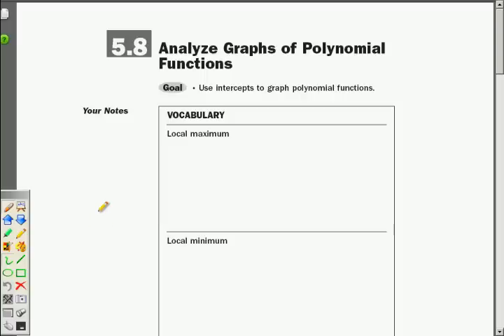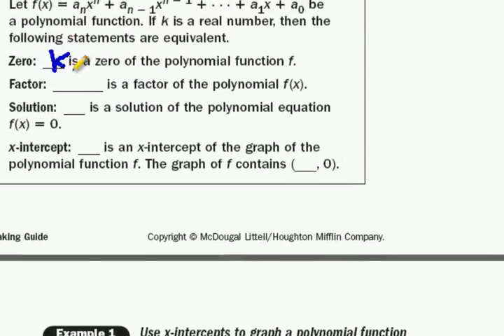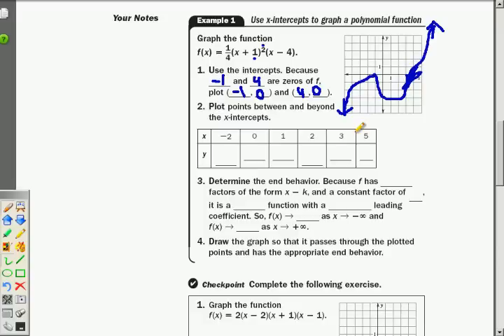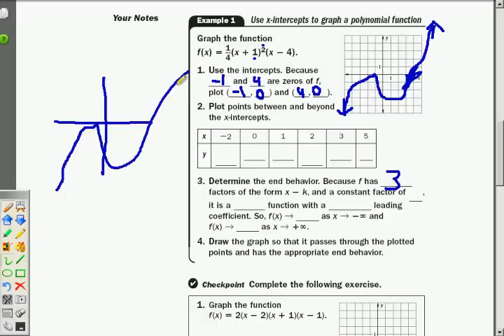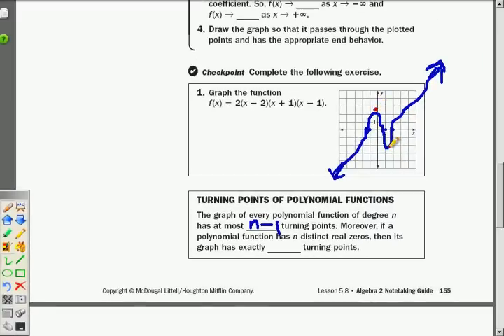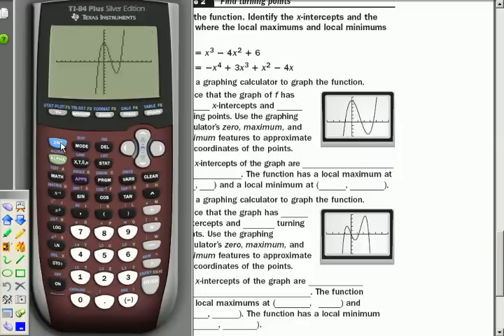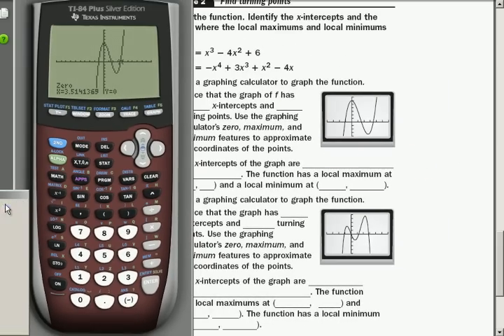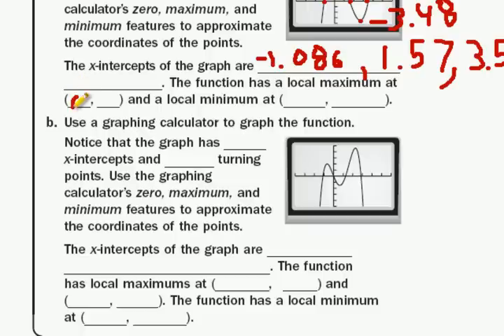Emeot Algebra2 5.8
Analyze and graph polynomial functions